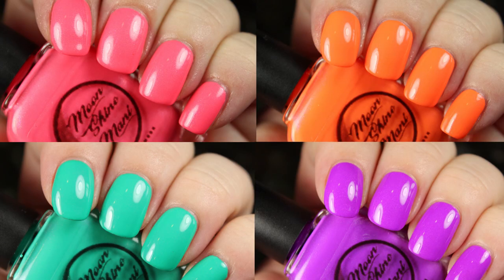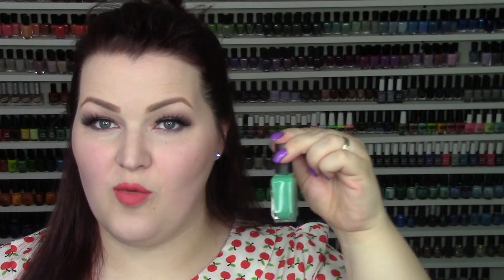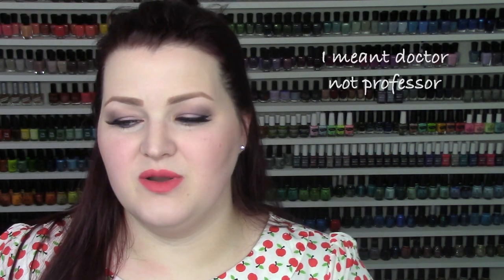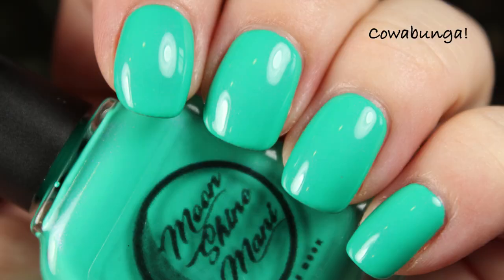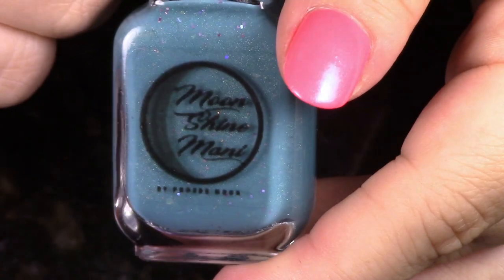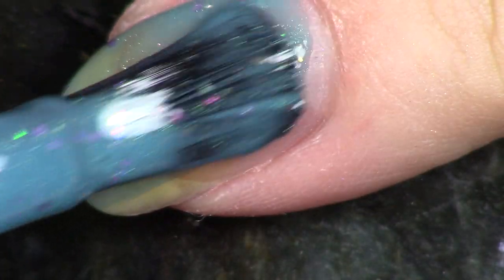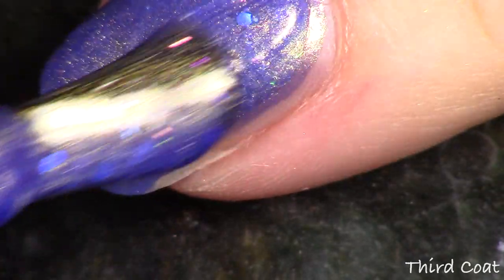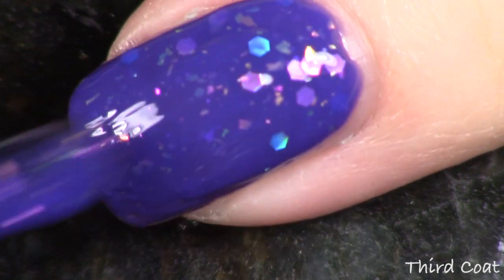Moon Shine Mani Totally Tubular Collection + a Few LEs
Today we're looking at the Moon Shine Mani Totally Tubular collection of four ultra bright creams inspired by the party attitude, fashion and film of the 80s!  The polishes retail for $8 each and $28 for the whole set.  We also will be swatching three limited edition polishes that are up on the website now as well.

Polishes Swatched:
It is So Choice
1.21 Gigawatts
Cowabunga!
Hey, You Guys!
Mermaid Tears (LE)
Mysterious Fathoms Below (LE)
Honor's Midnight Horse (LE)

Piano Covers by Phoebe Moon:
Love Will Keep Us Together- Captain and Tennille
Love is a Stranger- Eurythmics
Love Shack- The B-52's
Maggie May- Rod Stewart
Material Girl- Madonna

Tracy, CA
95378